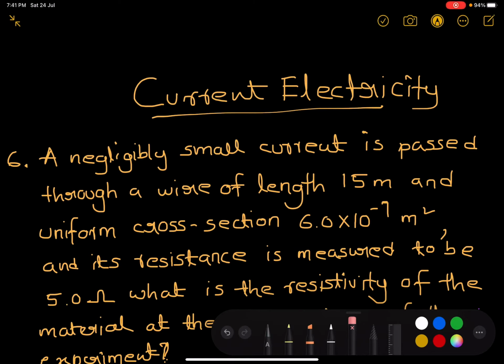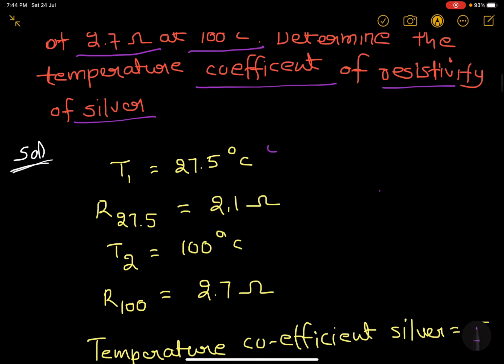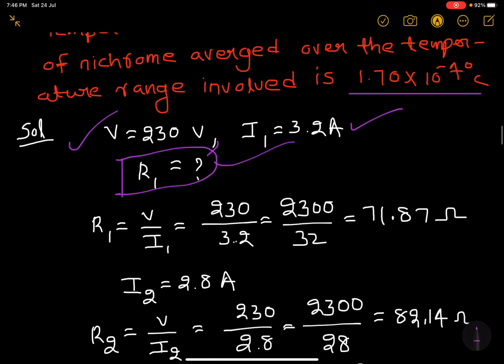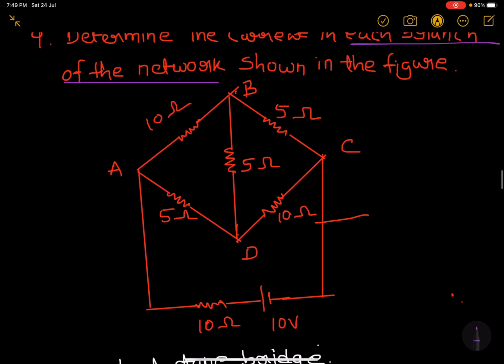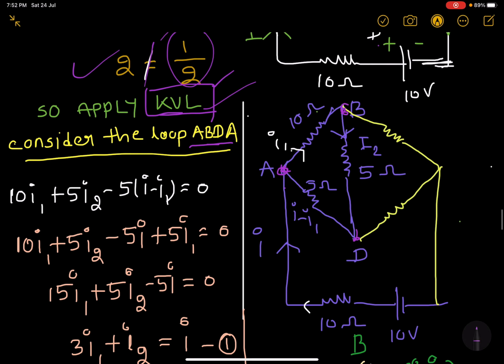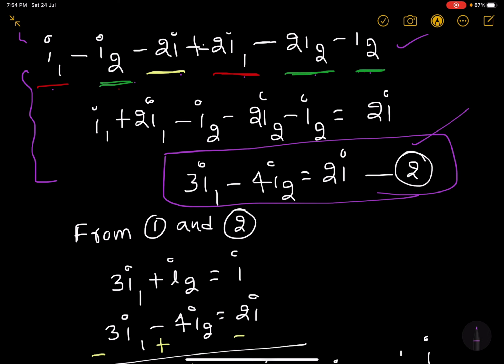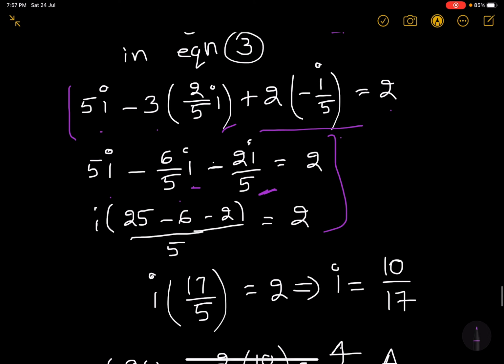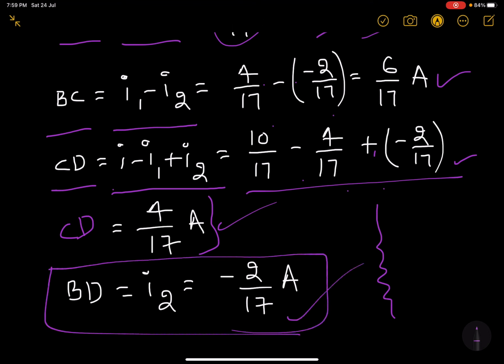Current Electricity 2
NCERT Current Electricity numericals 6 to 9 questions are solving